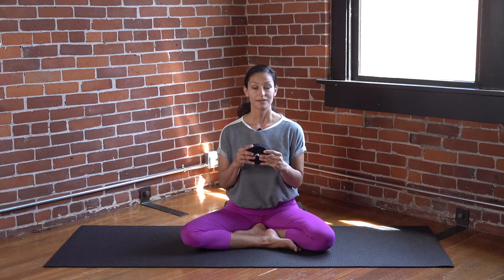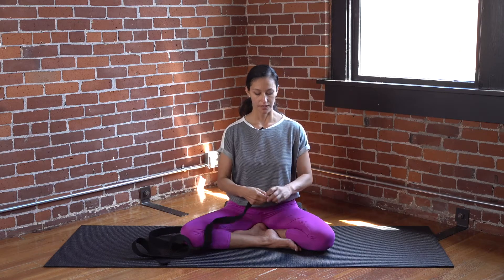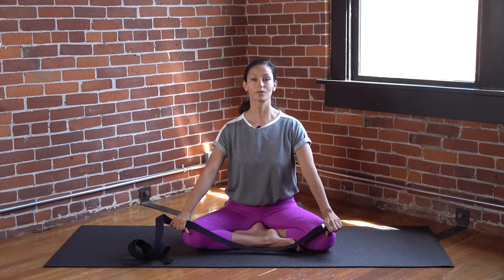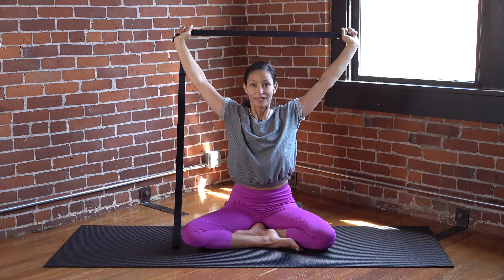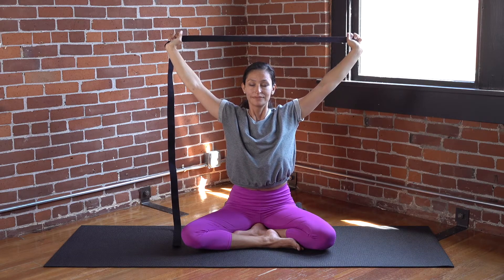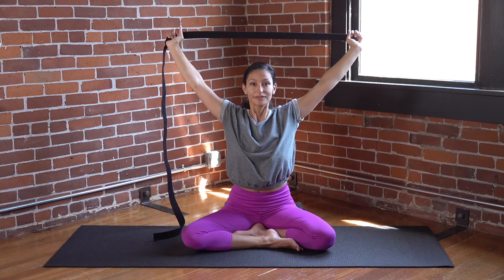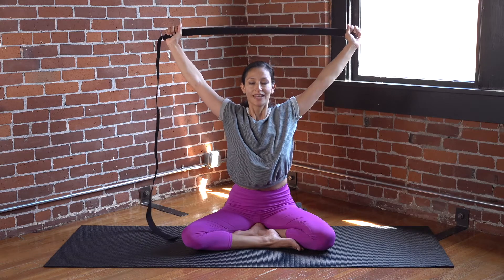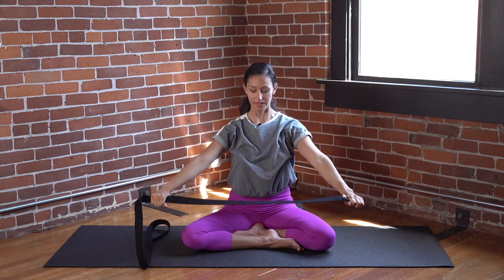Chest and Shoulder Openers (Clip) With Amarylis Fernandez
This video is suitable for all fitness levels, all stages of pregnancy and for people in the postpartum.